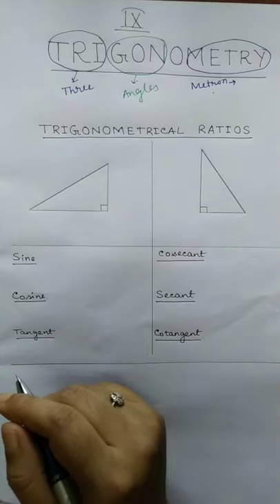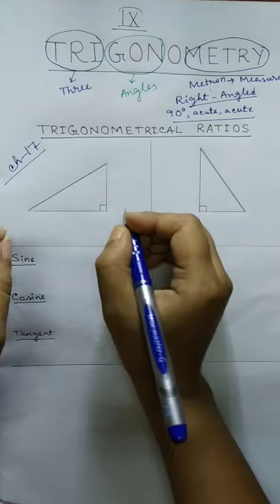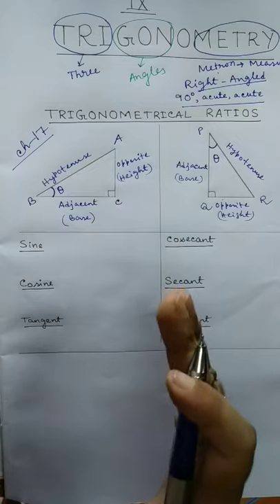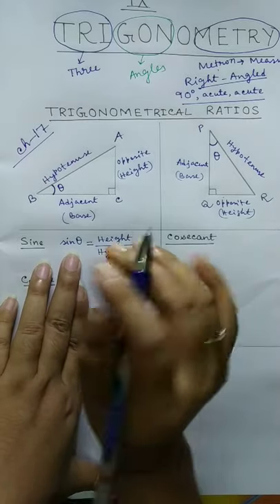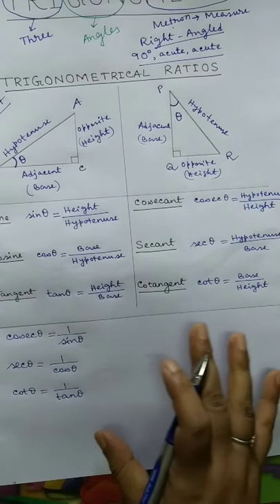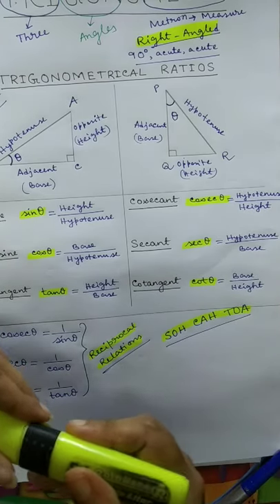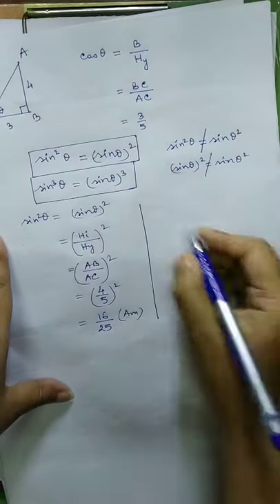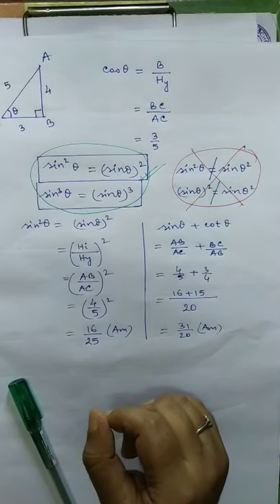Class-9- Trigonometrical Ratios (Part - 1)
Chapter -17.
Today's summary...
Trigonometry is the study of relationships between the sides and the angles of a triangle.

To study about trigonometry we must have a Right -angled Triangle (90°-acute-acute)
According to theta we have to mark
Either by adjacent-opposite-hypotenuse
Or by base-height-hypotenuse

The six trigonometrical ratios are
1) sin theta =height/hypotenuse
2) cos theta =base/hypotenuse
3) tan theta =height/base
4) cosec theta =hypotenuse/height
5) sec theta =hypotenuse/base
6) cot theta =base/height

Each trigonometrical ratio is a (unitless) real number.

The 3 reciprocal relations are
1) cosec theta = 1/sin theta
2) sec theta = 1/cos theta
3) cot theta = 1/tan theta

Easy rule to remember: SOH CAH TOA.

With power
1) sin²theta = (sin theta)²
2) sin³theta = (sin theta)³

As theta sign was not available...so I have written that in word..you will write it using the sign only.

The worksheet will be provided in the school app. Stay safe. Study well. Keep practising. Thank you.🙂